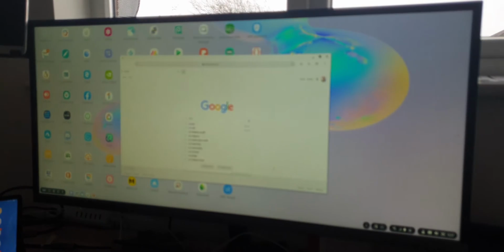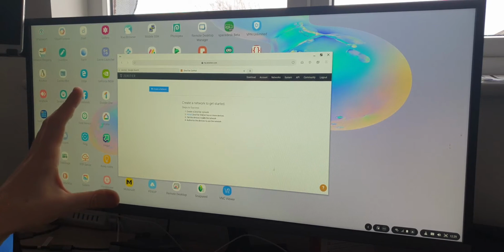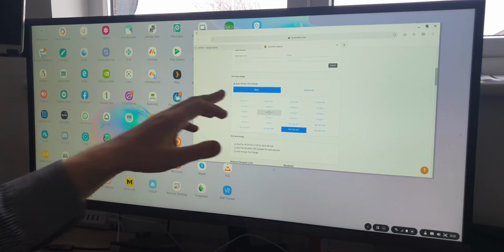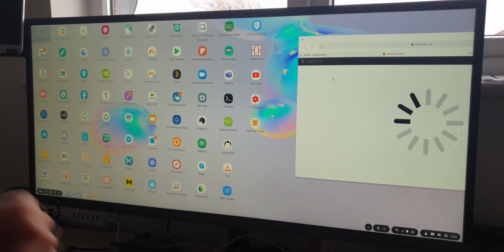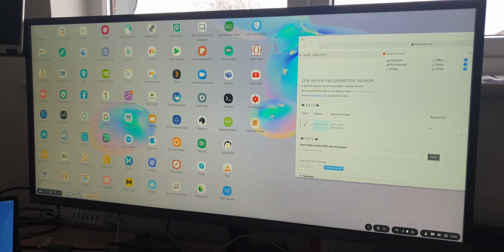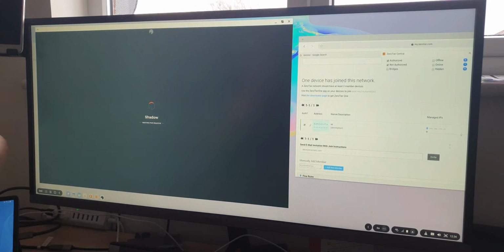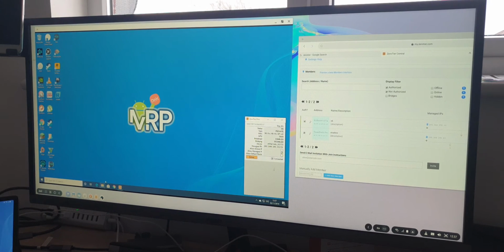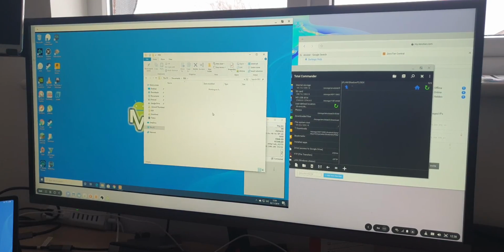Local Network everywhere - Zero Tier : Global Area Networking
With Zero Tier - you can setup your own private (or public) local network and connect any device to it. As example your PC in UK and your friends PC in France can be connected to Zero Tier and games/programs will thing that both devices are inside local network and not in different countries.

(Please let him know who sent you :) )